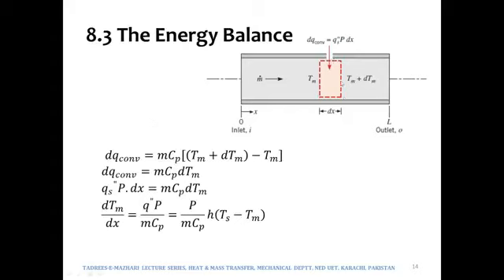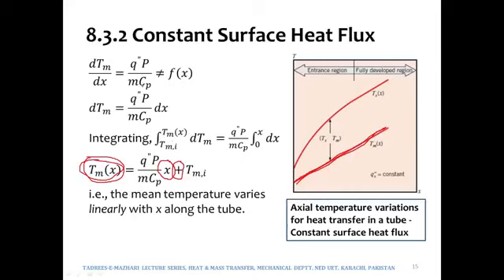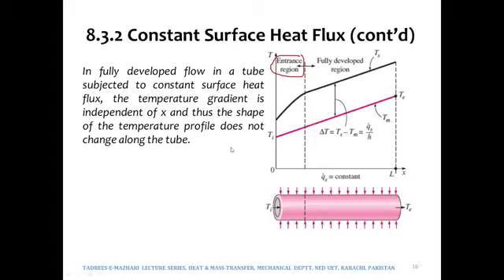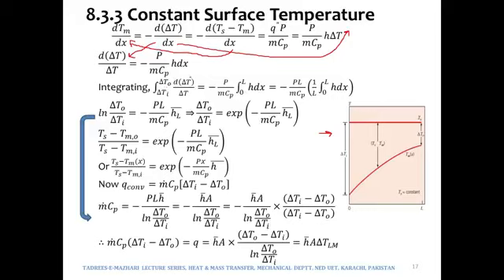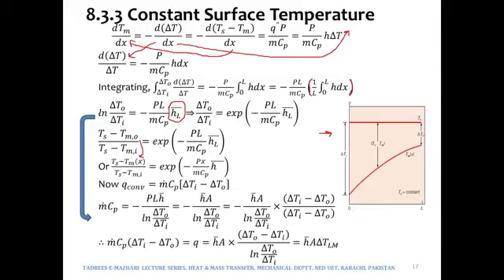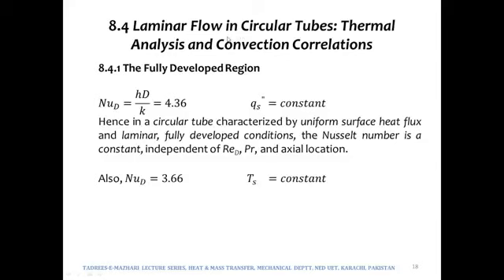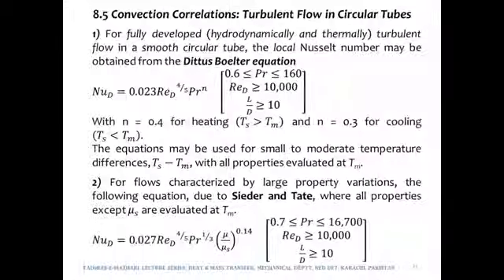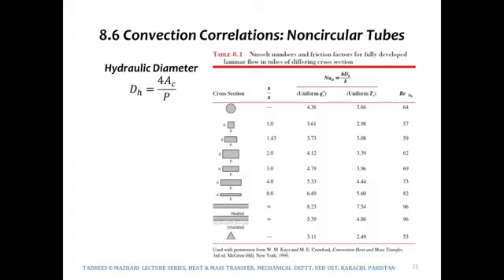Chapter 8 InternalFlow Part 2 (Theory)